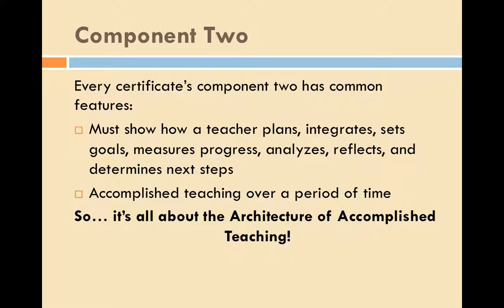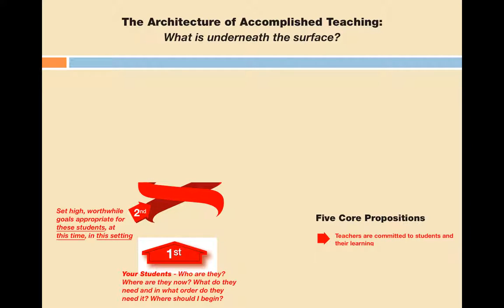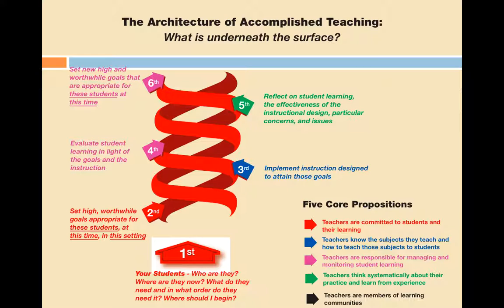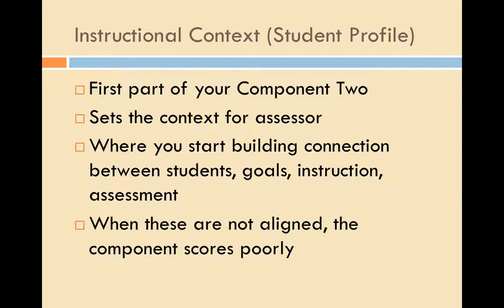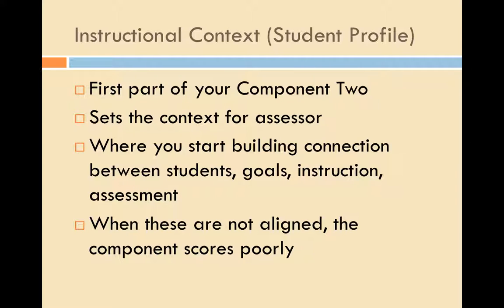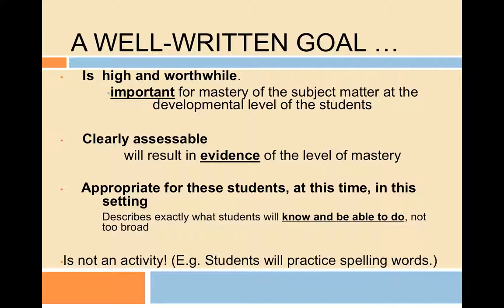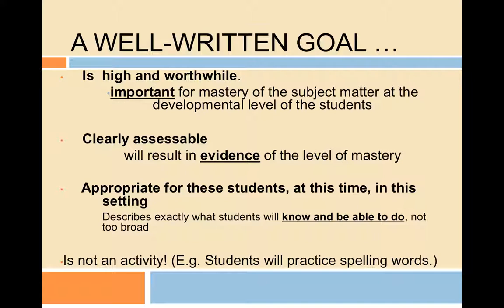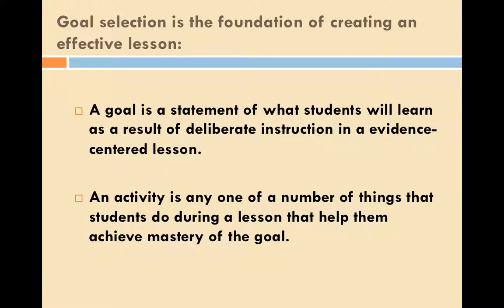AAT Planning Video